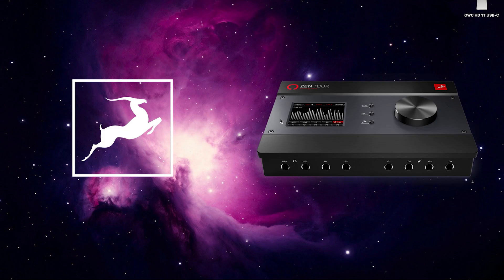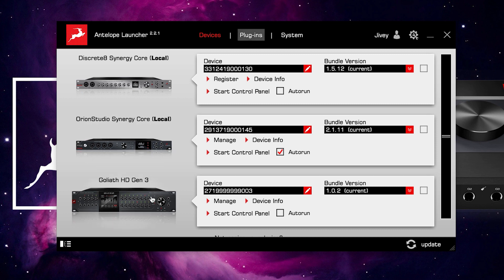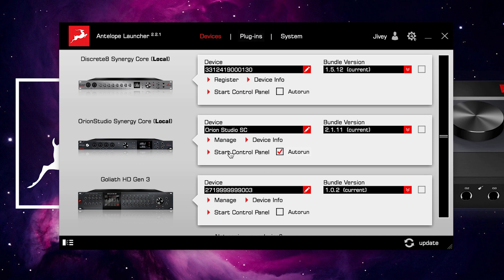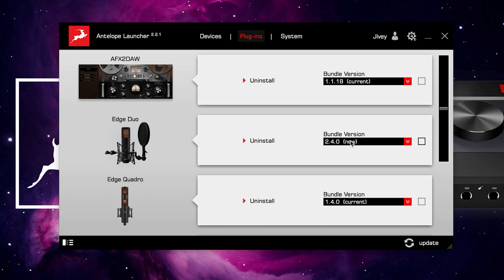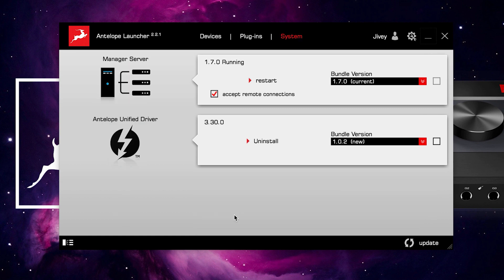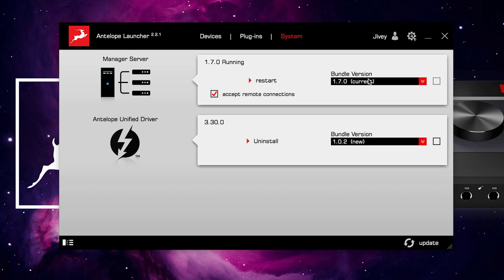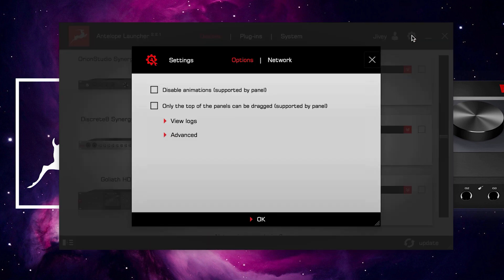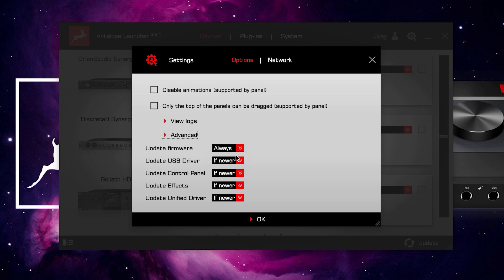The Antelope Launcher Explained - Functionalities & Menus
Before you start the creative process, we have prepared a series of video tutorials designed to help you get up and running in no time. Antelope ambassador James Ivey will get you through the whole Antelope experience – from creating your first user account to getting around the routing matrix.
In this video, we learn how to navigate through the Antelope Launcher and all its menus and tabs.